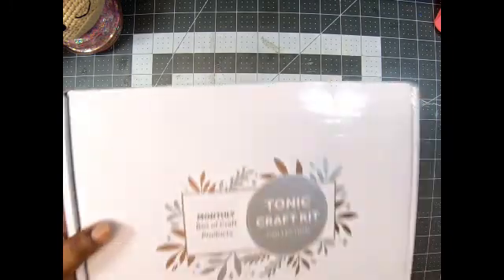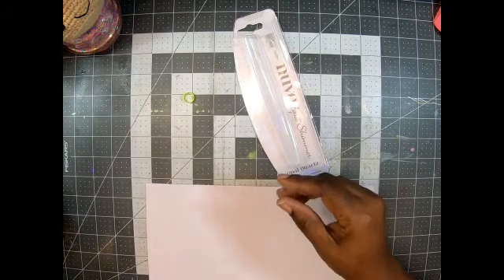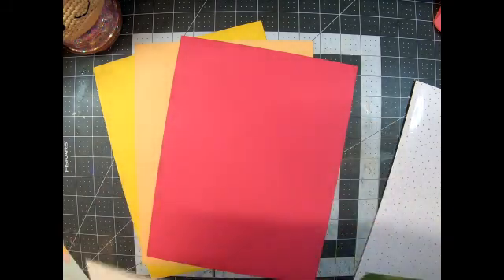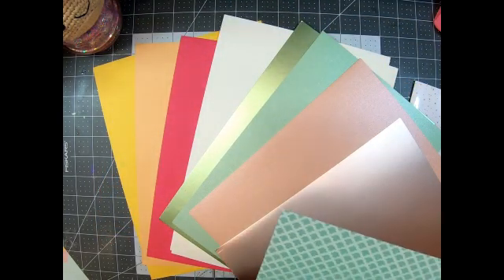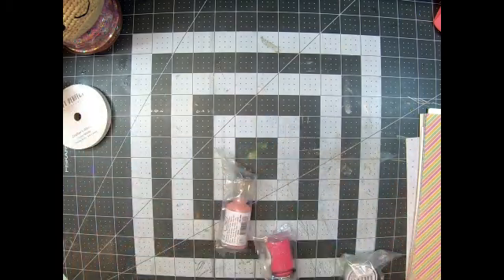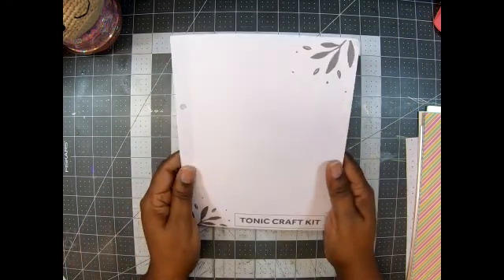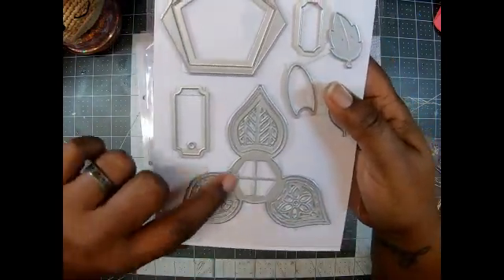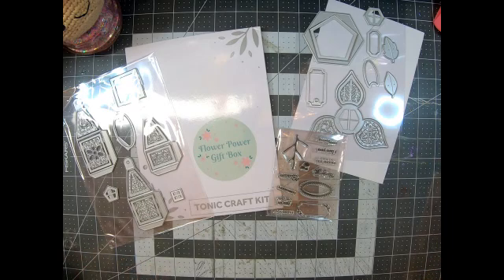Tonic Studio Craft Kit- November 2021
Check out November's craft kit! This little die set is super cute! Let me know what you think!